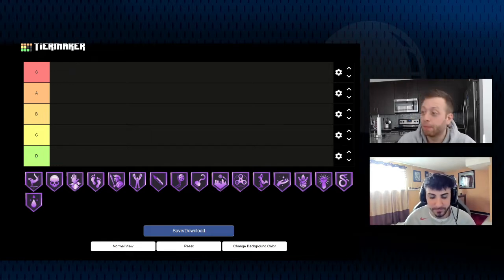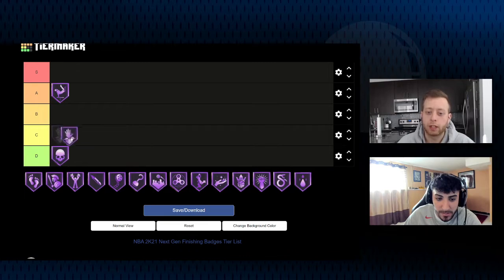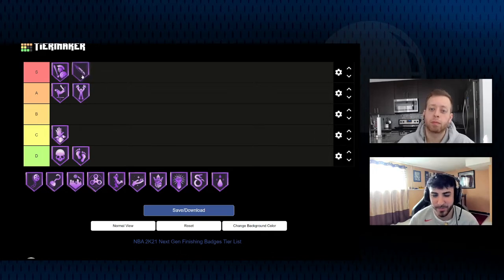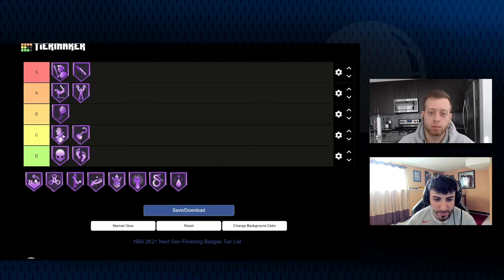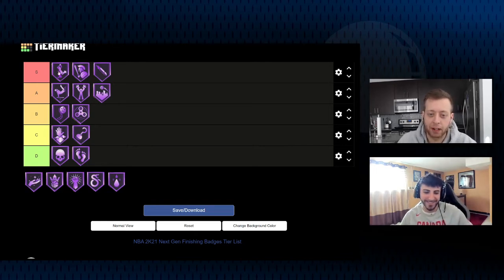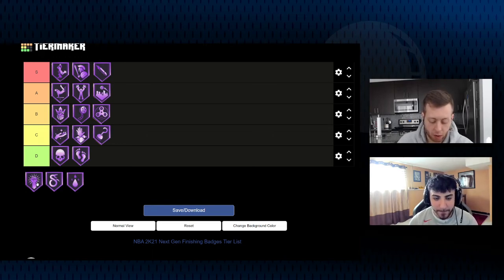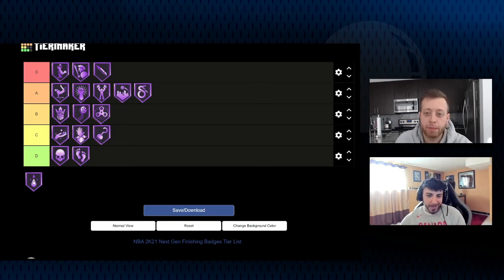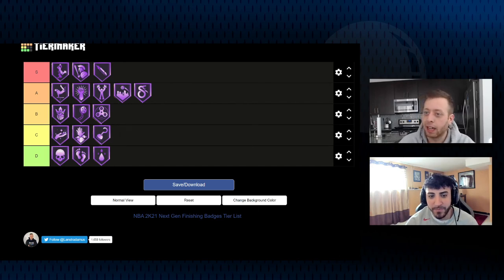THE BEST & WORST FINISHING BADGES IN NBA 2K21 NEXT GEN | BEST BADGES FOR ANY BUILD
DT joins today's video to break down the BEST & WORST finishing badges in NBA 2K21 Next Gen. The guys rank each finishing badge and help you create the best build in 2K21 Next-Gen.

Magic Gaming is the Orlando Magic's official NBA2K League team.